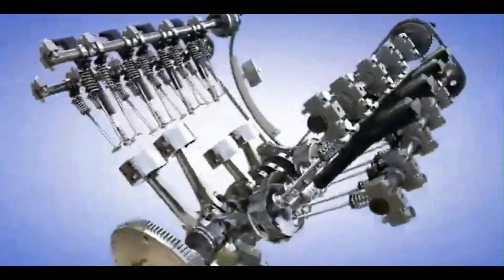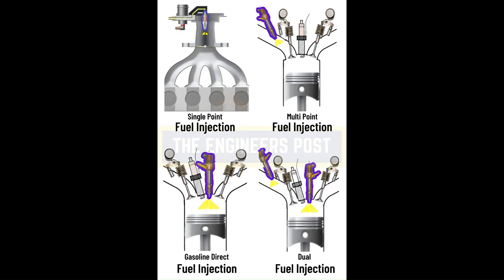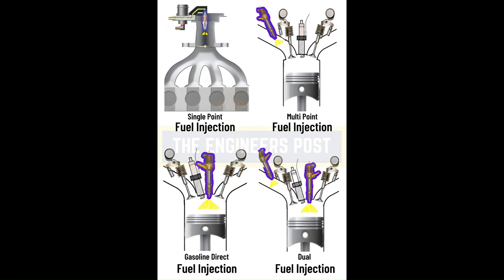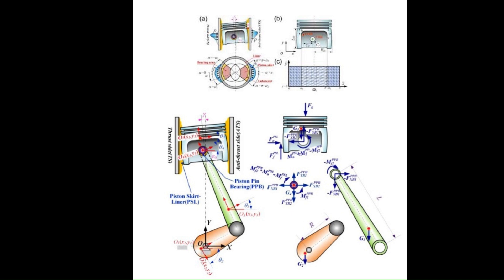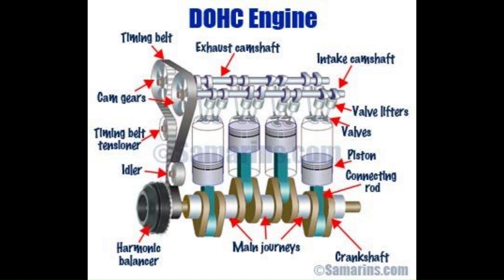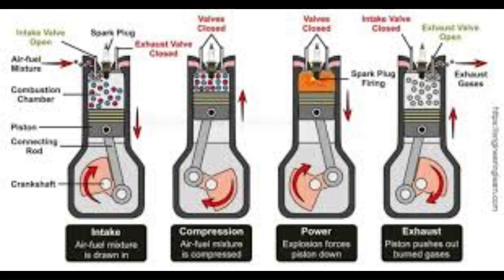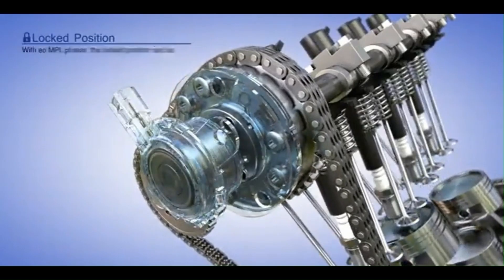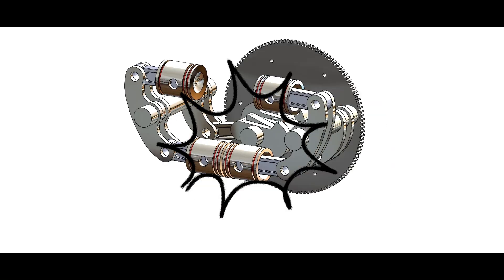The energy wasted by engine valves and their accessories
In internal combustion engines, several factors contribute to energy waste, reducing overall efficiency. Here's a breakdown of the main causes of energy waste in these engines, including components like the exhaust stroke, valves, camshaft, gears, and piston rod tilt: